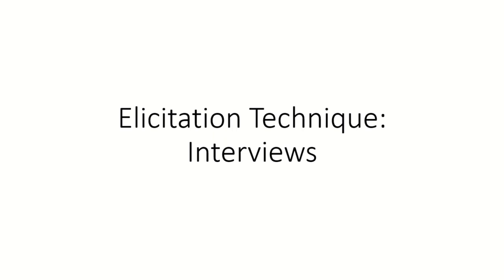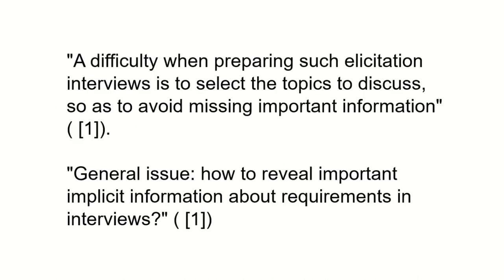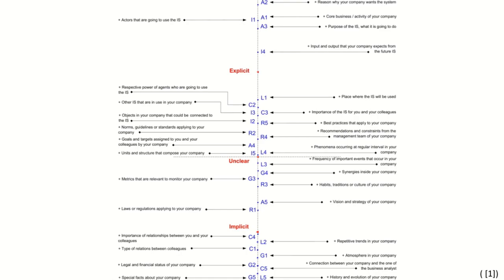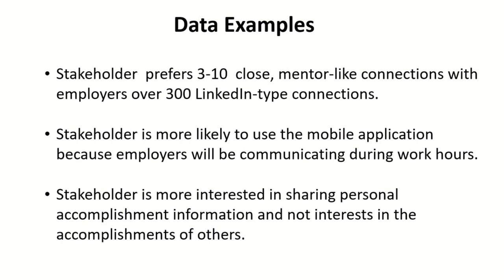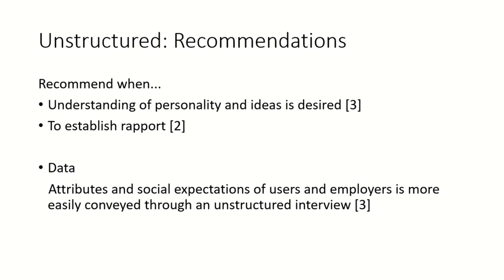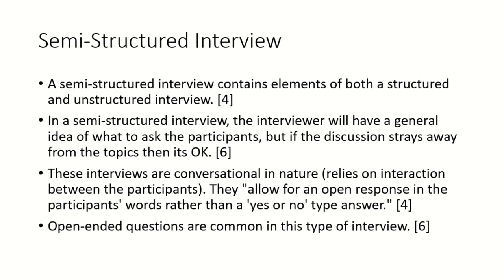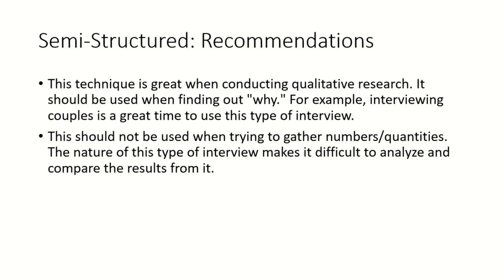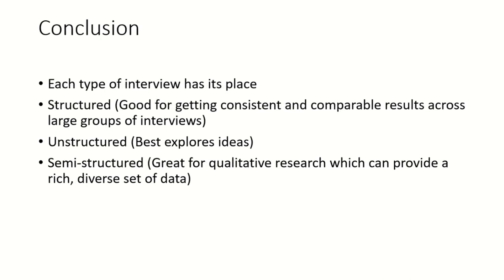Interview Elicitation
Team Presentation of Interviews as an Elicitation Technique.

CS 364 : 02